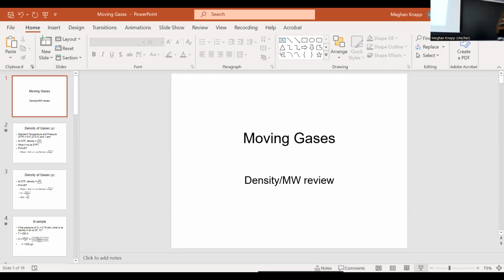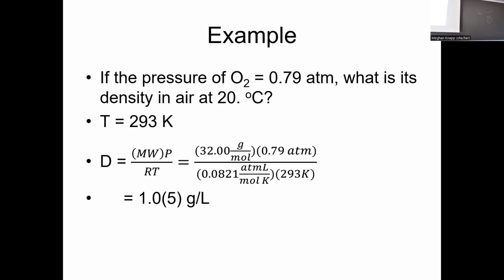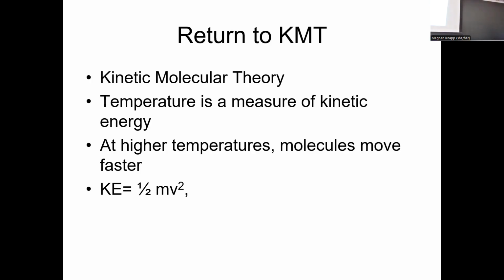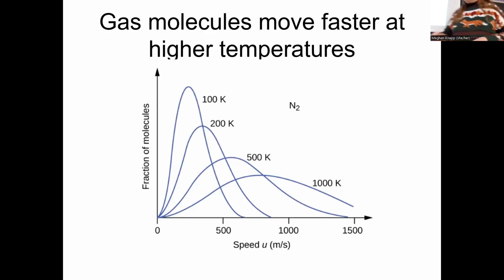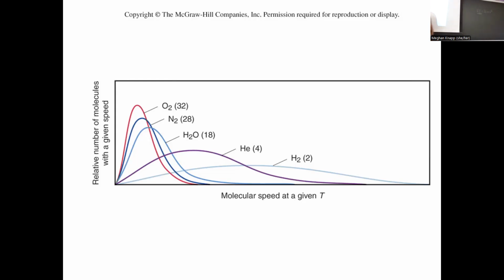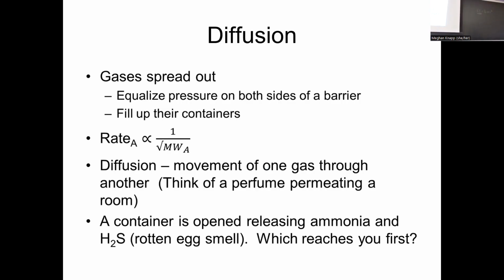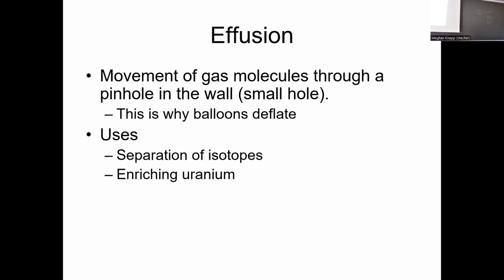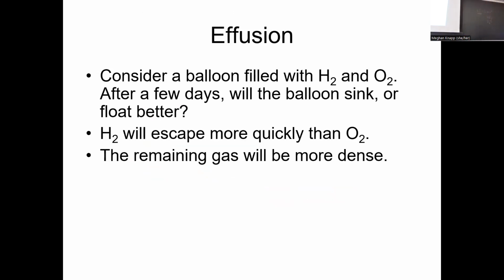11/05 MW and Moving Gases